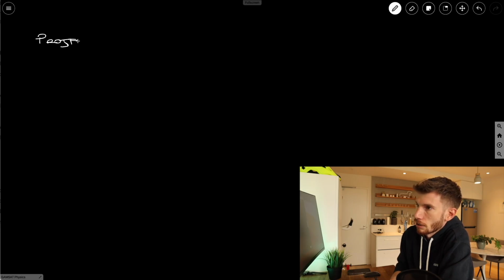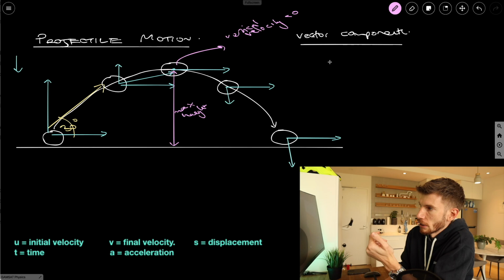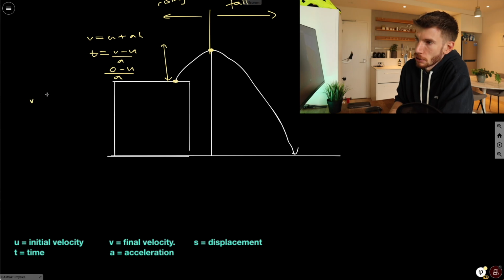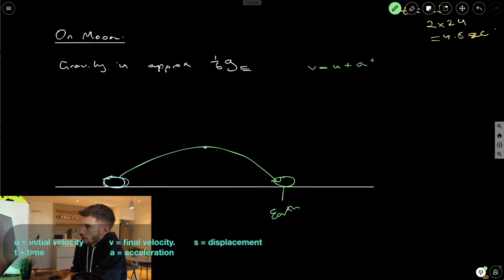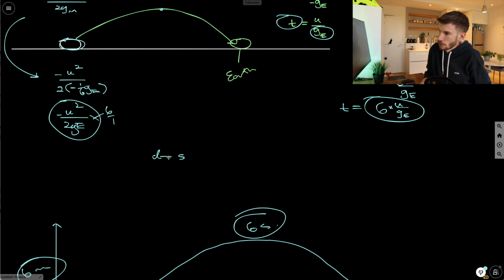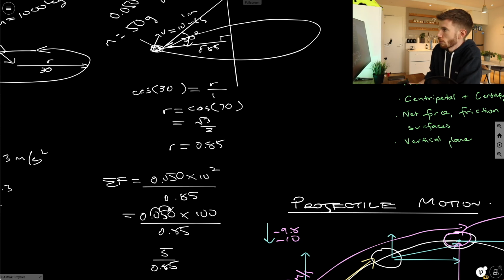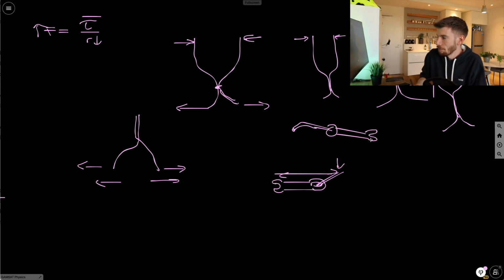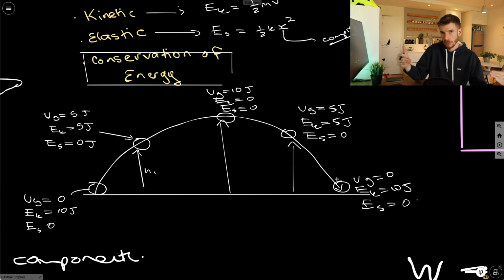GAMSAT Physics Crash Course #2 | Projectiles, Circular Motion, Energy | Section 3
This is the second part of my GAMSAT Physics Crash Course Series where I run through some key principles from projectile motion, circular motion, torque, and energy.

The aim of this series is to teach some of the fundamental scientific principles covered in Section 3 of the GAMSAT. As I explain throughout the video, while we may be using formulae and running through some theoretical examples, the GAMSAT exam is designed to test your ability to reason and problem solve in a scientific context. It is NOT a memory-based exam so do not memorise formulae.

We want to explore how the variables interact with one another using formulae to help explain and confirm a qualitative assessment of the concepts.